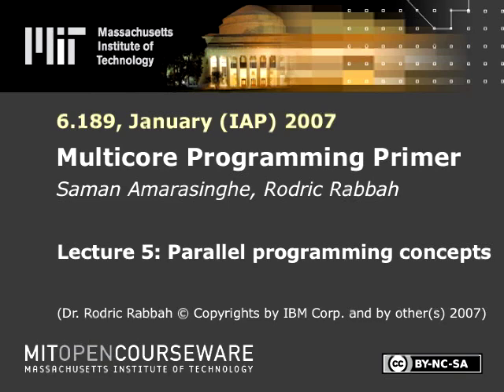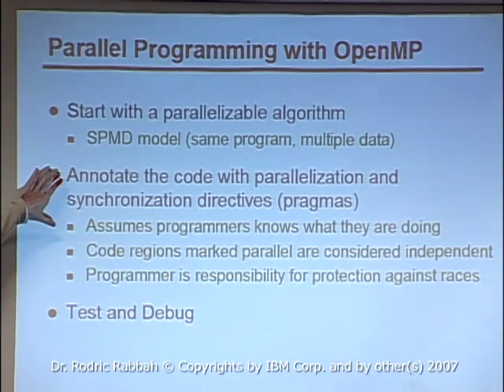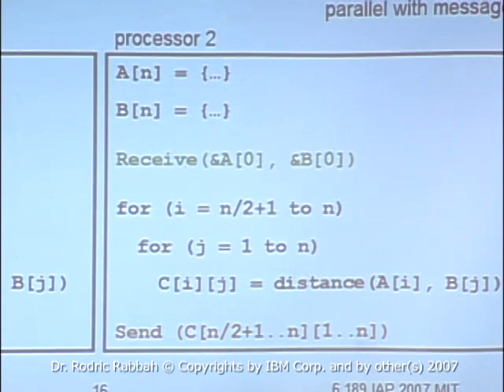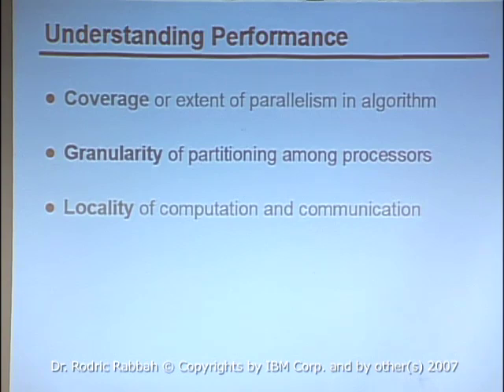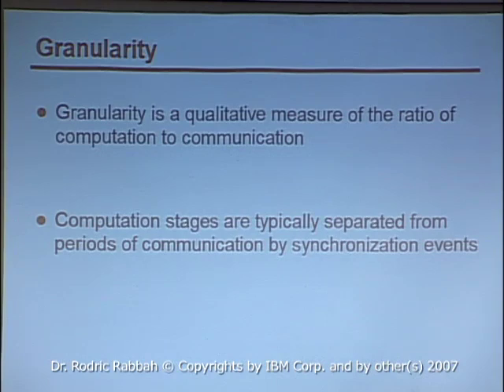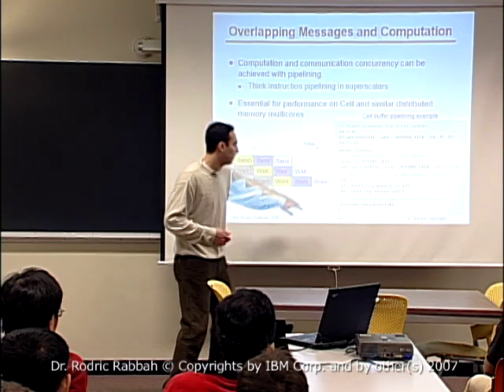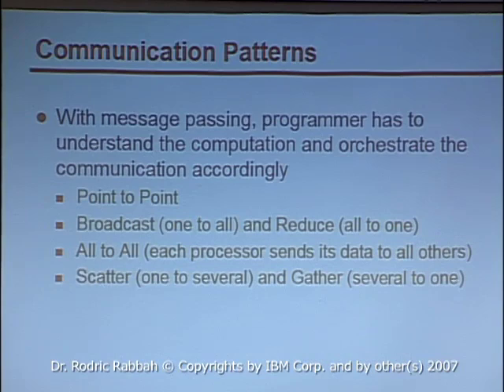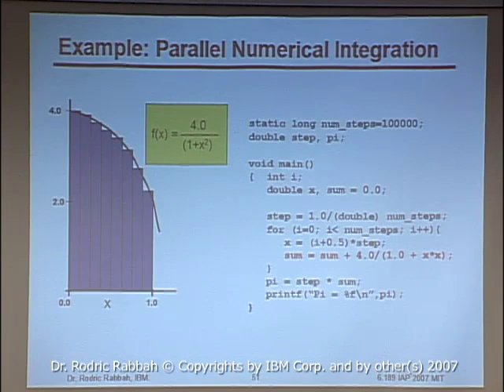Lec 5 | MIT 6.189 Multicore Programming Primer, IAP 2007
Lecture 5: Parallel programming concepts

Subtitles are provided through the generous assistance of Rohan Pai.